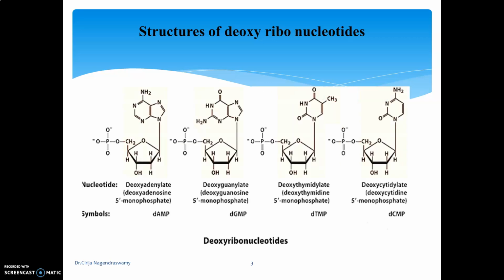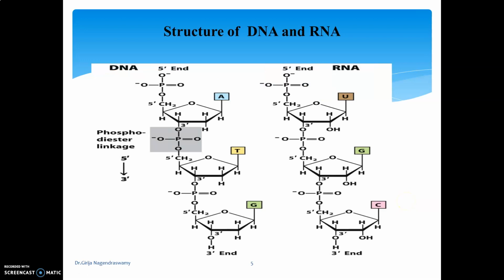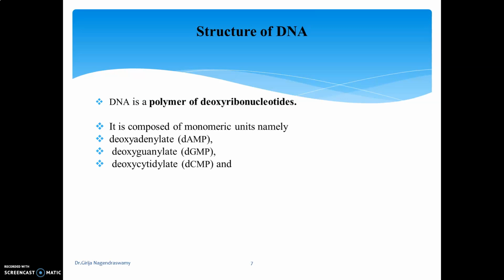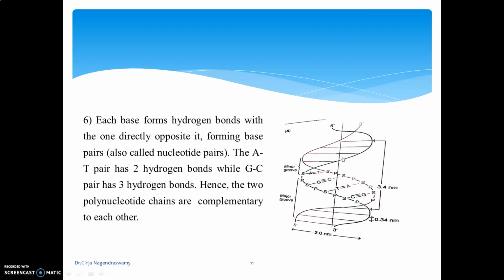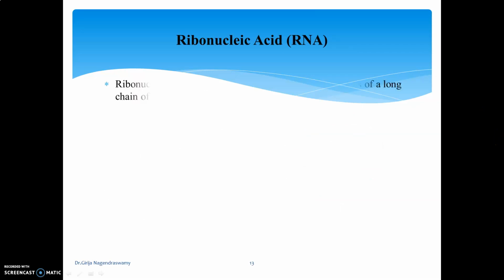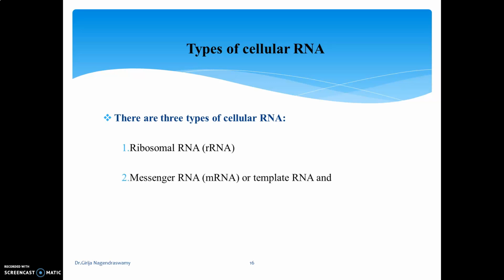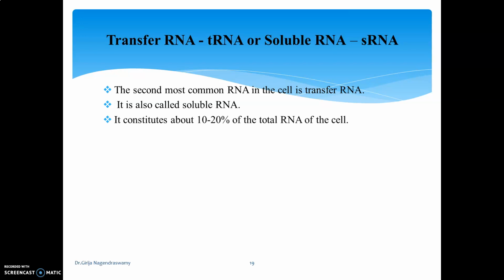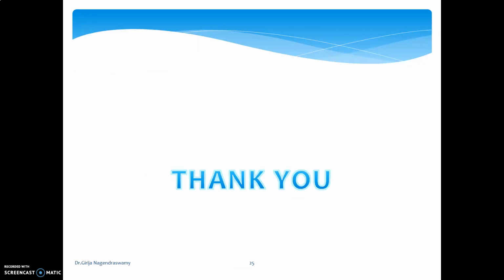Nucleic acid session 2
Structures of nucleotides.
Structure of DNA and RNA.
 DNA double helix structure.
Ribonucleic acid (RNA) and types.